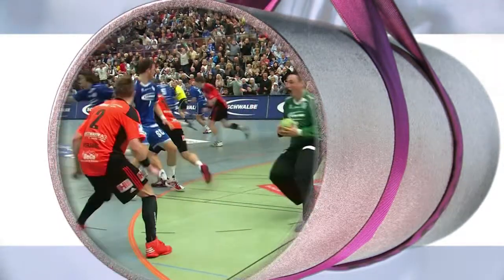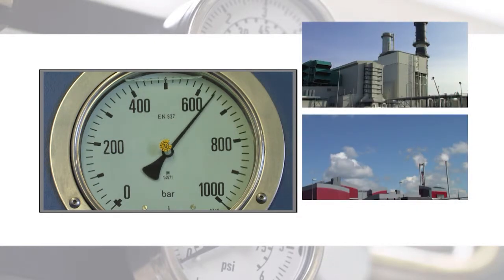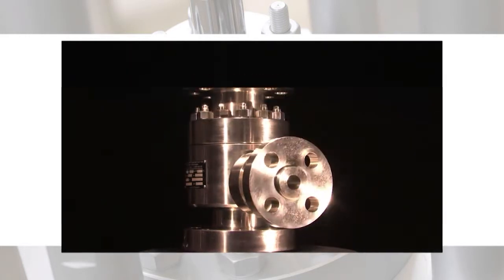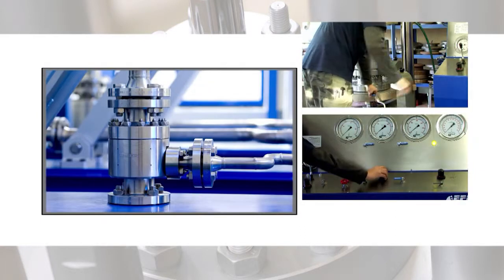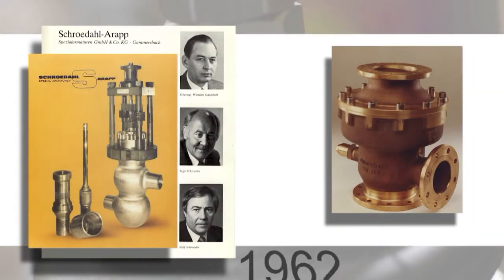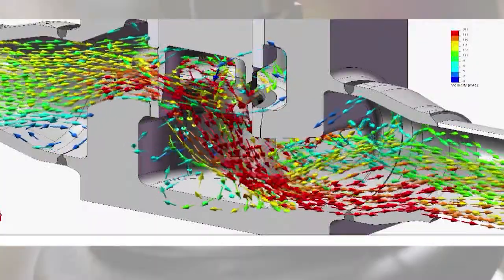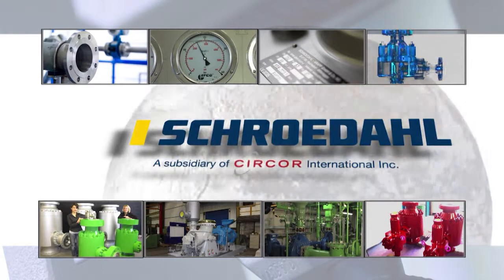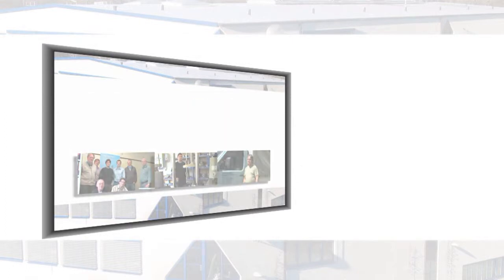SCHROEDAHL - corporate movie - 2015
Our pump protection valves guarantee the minimum flow of centrifugal pumps in power, industrial and process plants of the oil and gas industry.
From low pressures to extremely high pressures of up to 640 bar.
Our trustworthy solutions are well-known in the chemical industry. They control the processes of steam and water cycles and ensure the regulation of the chemical media.
In the power sector, our control valves can be found in small processing plants as well as major fossil and nuclear power plants, with an output of up to 1,600 megawatt.

We set the "bar" very high when it comes to quality -- we meet the highest quality requirements in terms of material and machining. No matter where our valves are installed

Our sophisticated "CNC" machinery enables highly precise machining of corrosion-resistant duplex steels and high-quality titanium alloys, besides standard materials.
State-of-the-art equipment, 3-D "CAD" engineering, which is supported
by our "CAM" system, leaves nothing to chance.

This enables us to exceed set standards -- worldwide

Seat-leakage, pressure, and flow rates of all Schroedahl valves are checked on our own testing stations. Only perfectly manufactured valves leave our company.
And they are most durable. Therefore, we make sure that we can manufacture any spare part you might require -- even after decades.

We constantly share our know-how and we instruct pump manufacturers, plant designers, operators, as well as service and maintenance personnel -- all around the world!
If you send us a specification for a product, do not be surprised if we suggest a more economical and durable version.

Take a look at our maintenance movies and learn how to prolong the lifetime of your valves

Innovation based on tradition!

In over 50 years' we have gained comprehensive application know-how in the "business of flow and pressure".

Highly sophisticated analysis tools and Computer Fluid Dynamics simulation programmes provide us with important information on the potential for optimization. The experience-based estimation of the thermodynamic effects allows us to predict the actual behaviour of media and materials.
This way we can be sure that there will be no unforeseen surprises.

Nature, politics and the planet's resources are forcing us to find new solutions. We are already a step ahead - in our flow laboratory our R&D Department is constantly researching and developing new advanced solutions for you and for the future of your business.